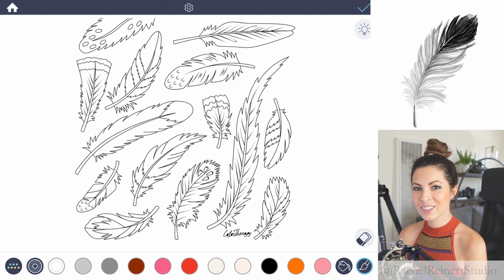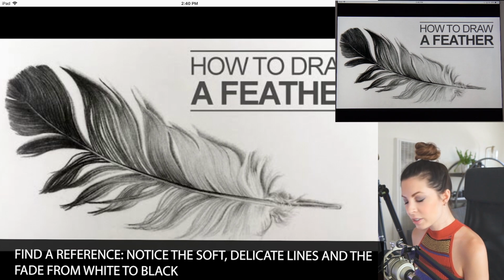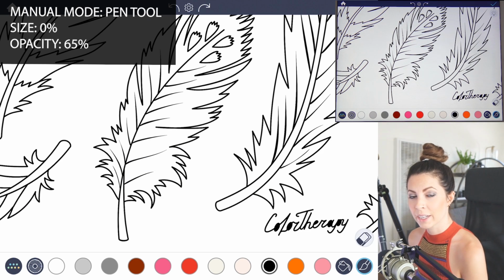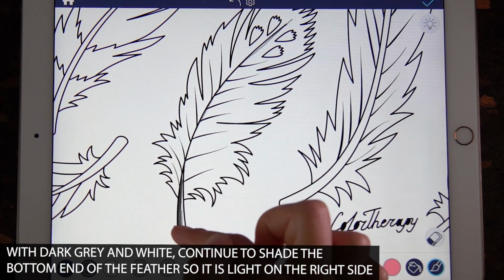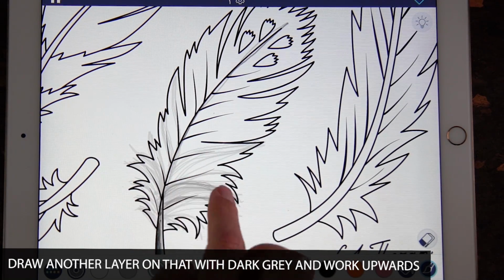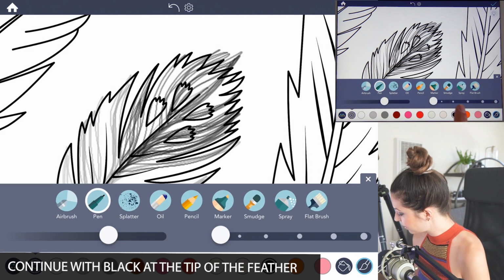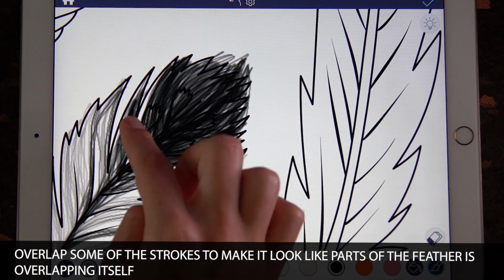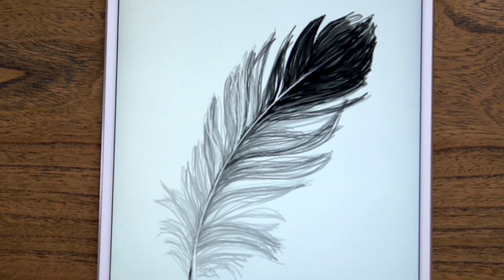Coloring Tutorial: How to Create a Realistic Feather with Color Therapy App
In this Advanced Coloring tutorial, we will teach you how to color a realistic feather with advanced tools using the Color Therapy App.